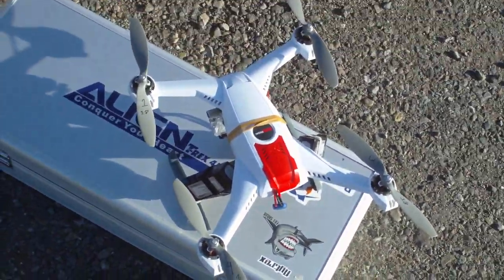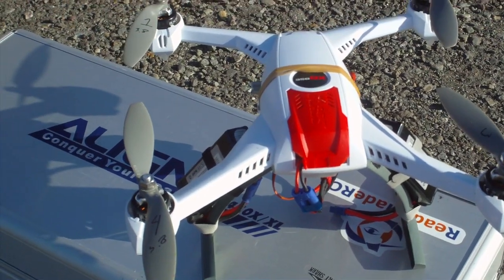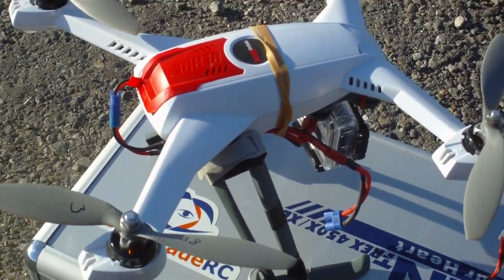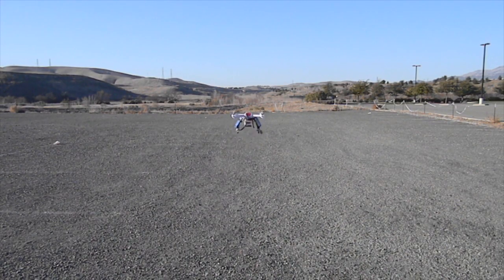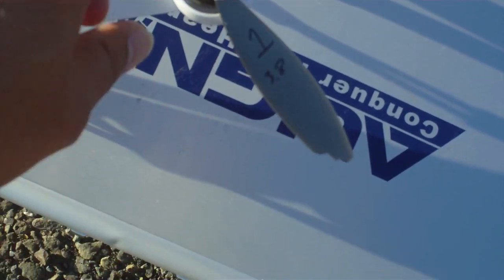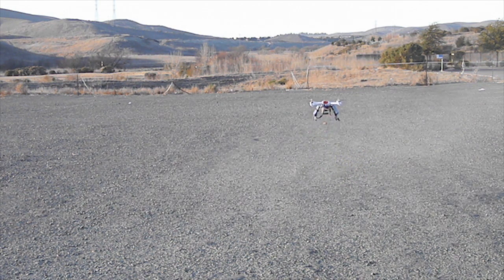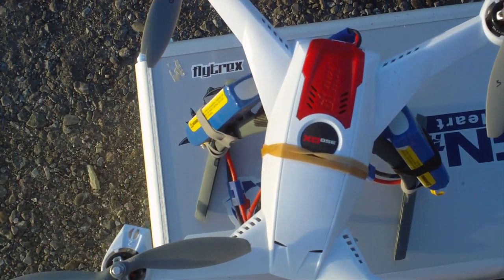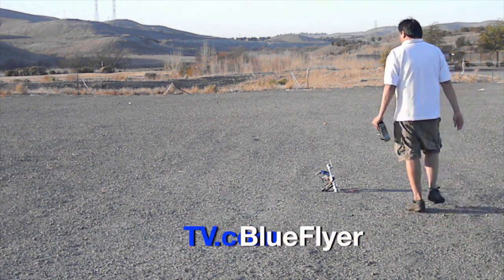2 Batteries on the 350 QX: Longer flight times or Destruction madness?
I'm looking for a way to extend my 350 QX flight times.  It makes sense to experiment with paralleled batteries, right?  Check out the results of my experiment : )